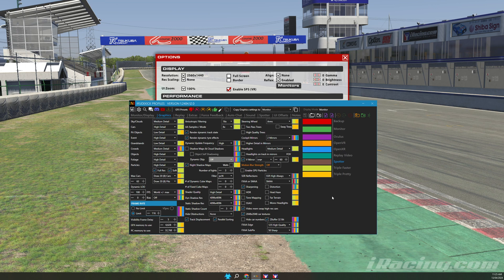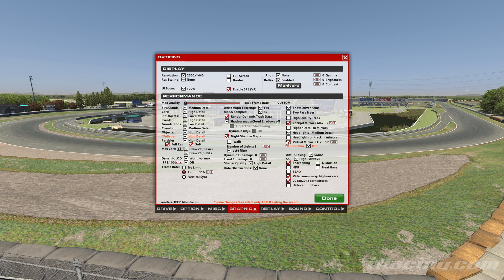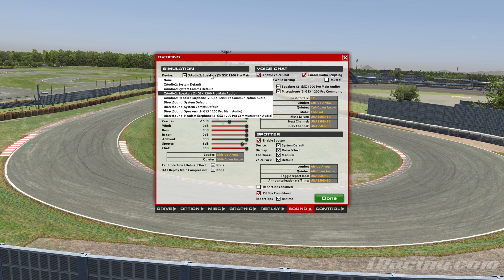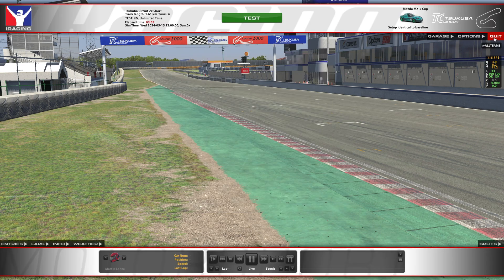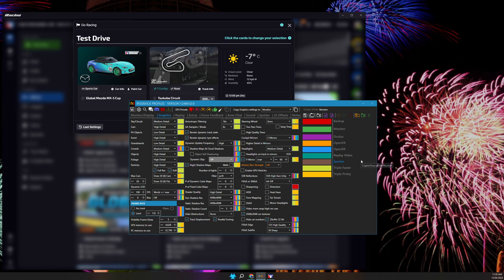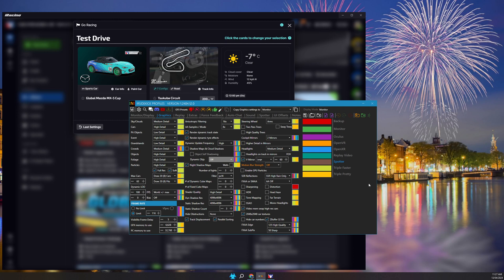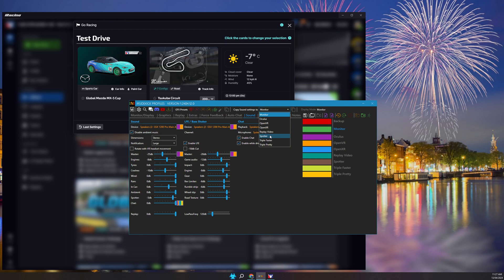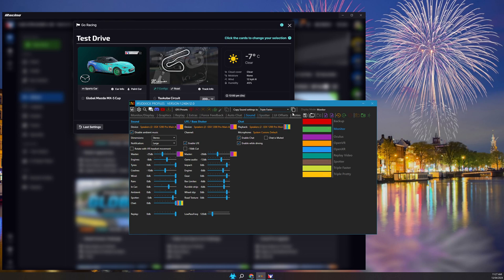irSidekick Profiles - Updating custom profiles from iRacing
This tutorial explains how to update custom profiles from iRacing